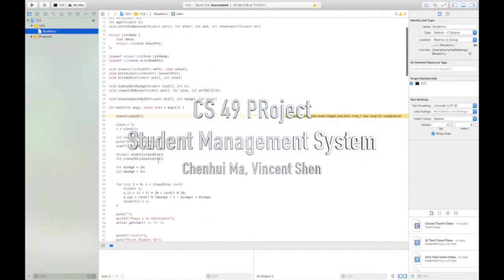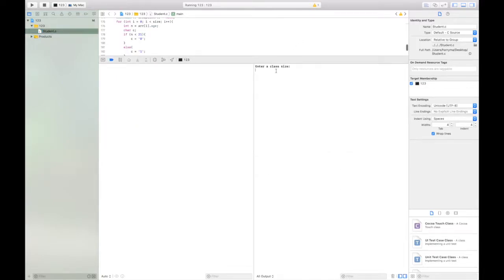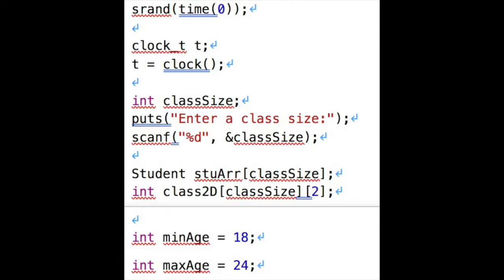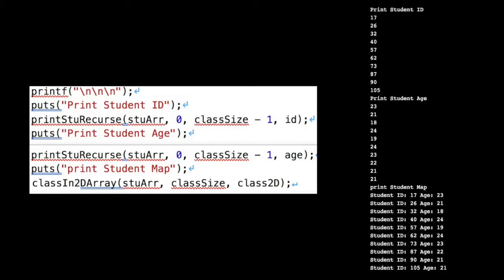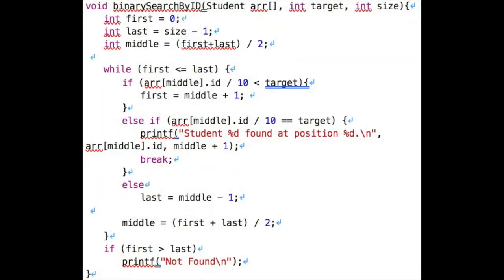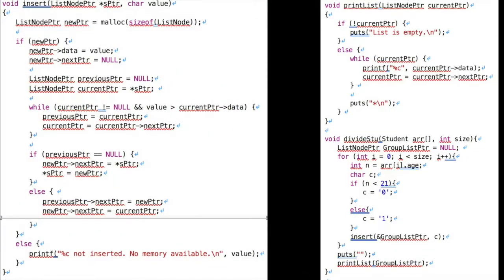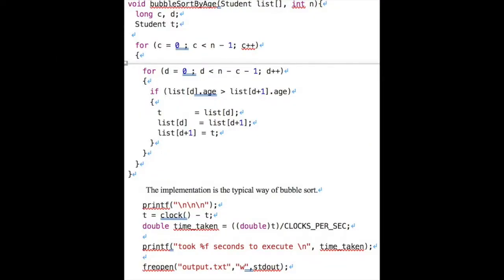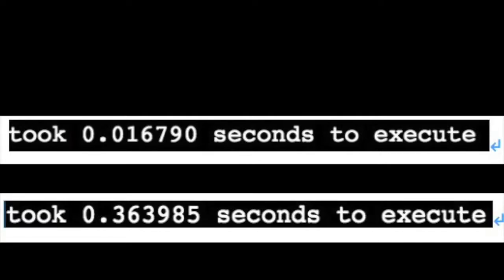CS49 Project Video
Chenhui Ma
Vincent Shen